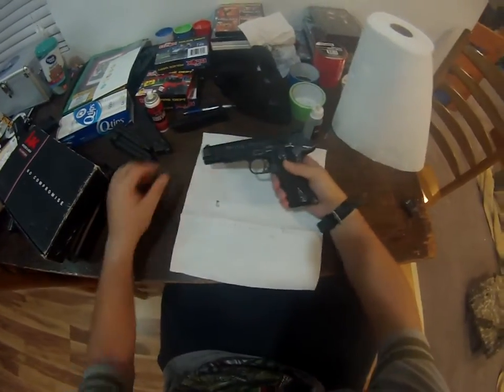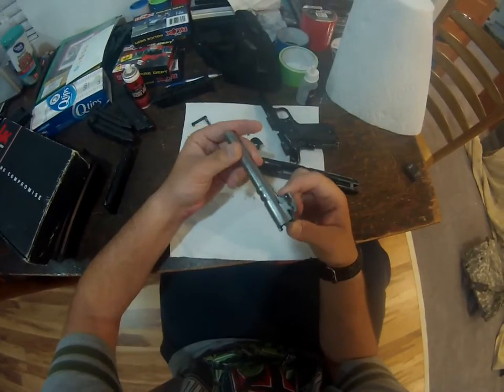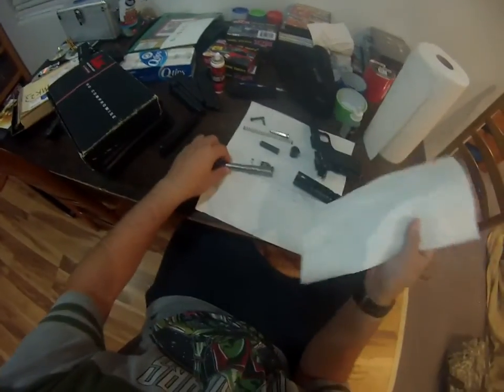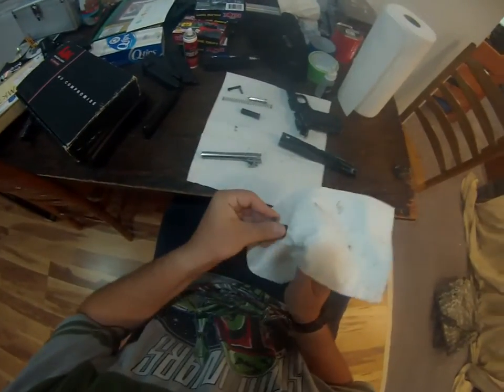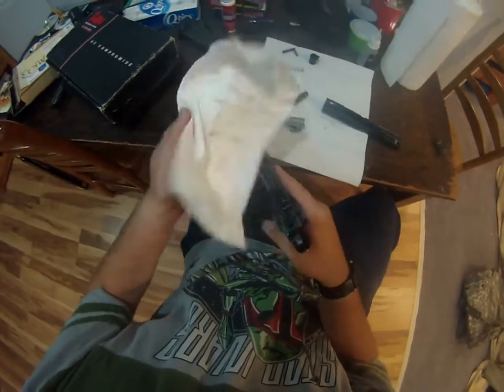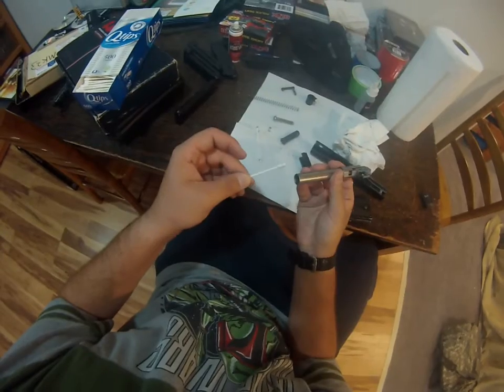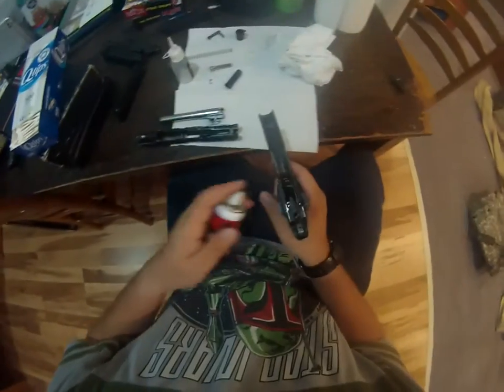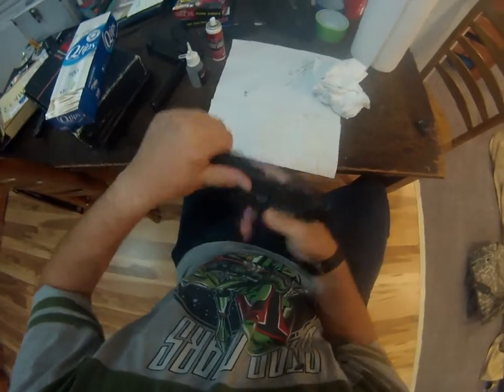We Tech 1911 maintance and disassembly